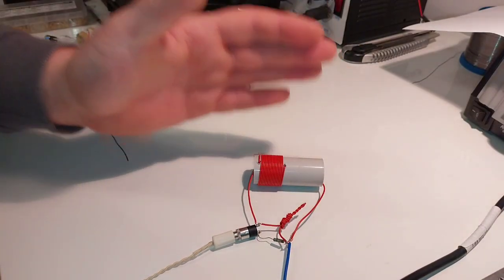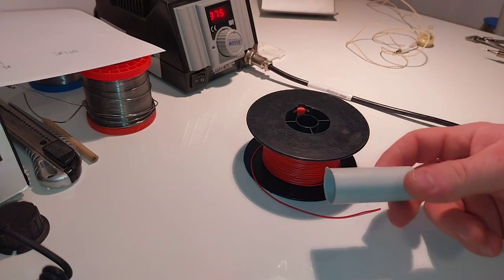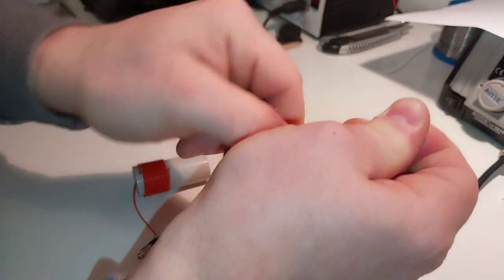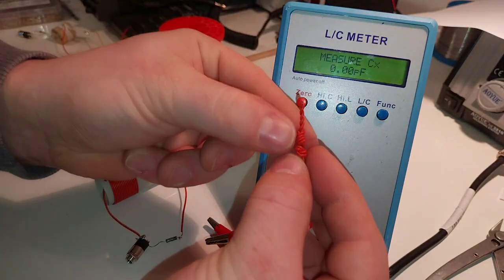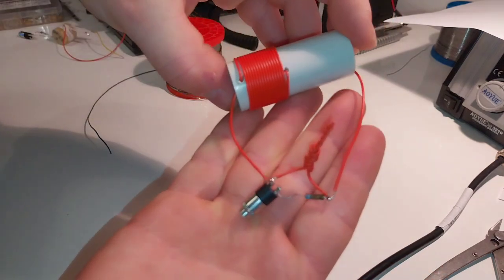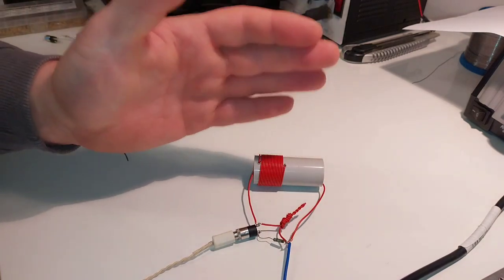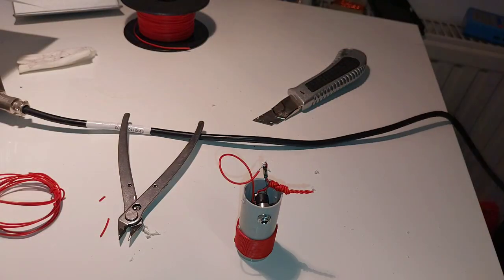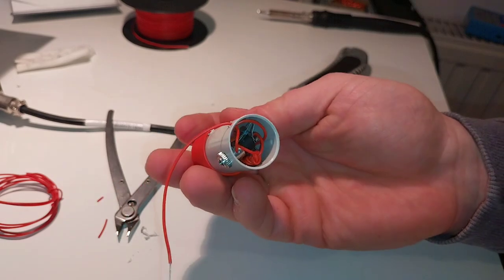DIY homemade Radio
Back to the roots:
Ultra simple detektor receiver. (crystal set)
No Power source needed!

Using a AA119 GE Diode.
AM Broadcast on shortwave

You can also use a variable capacitor to tune this radio.

73, happy new year